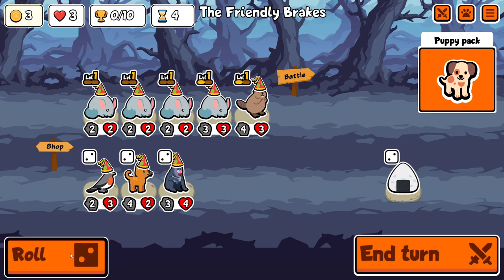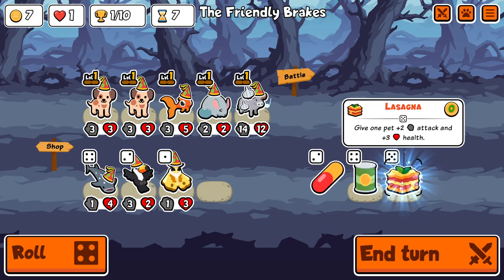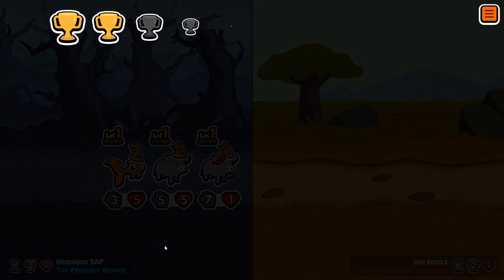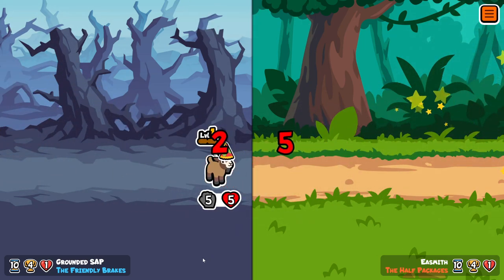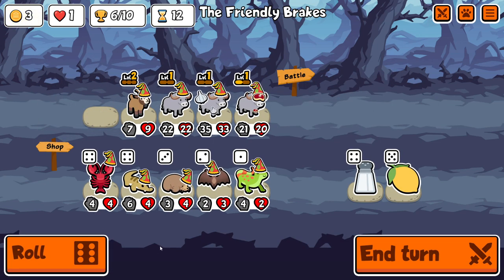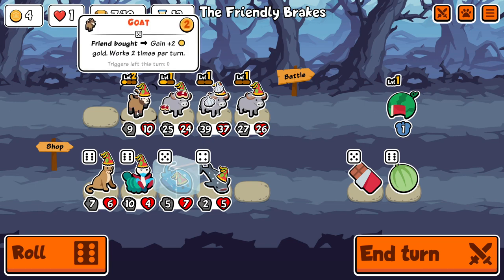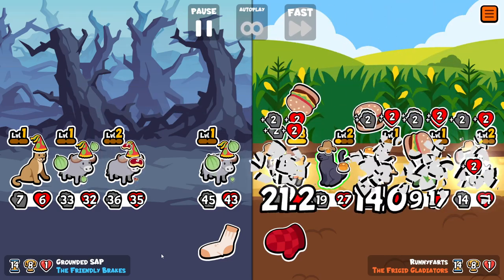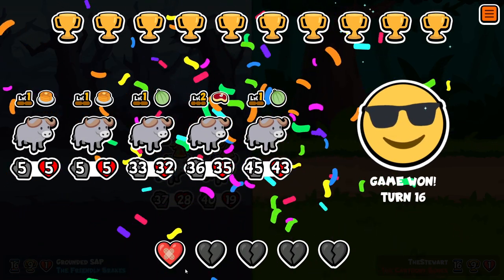Nuevo Buffalo - Super Auto Pets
Buffalo is now on its fourth revision (I think, maybe there have been more!) and now to get +2/+2 you must sell 3 pets. A bit more awkward, perhaps, but still very solid and with the right pets on your team to generate additional sells you can boost its stats rather quickly!

Images:
Sign by Boris farias at flaticon.com